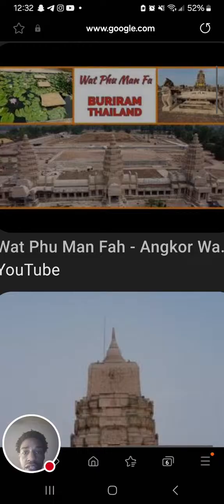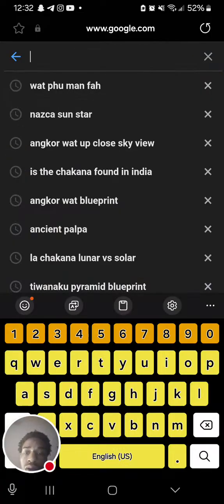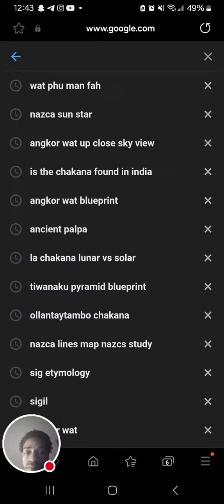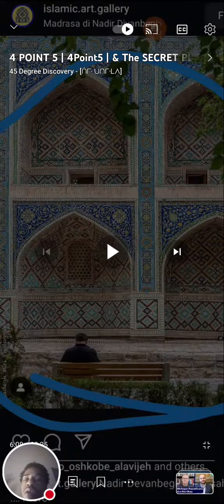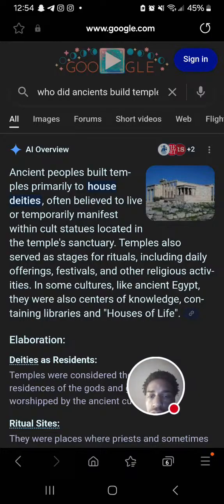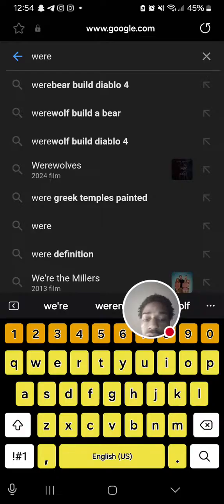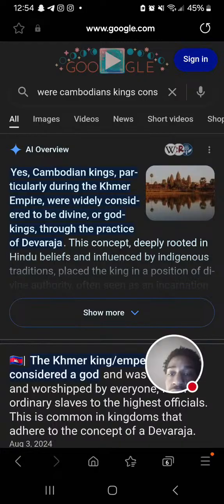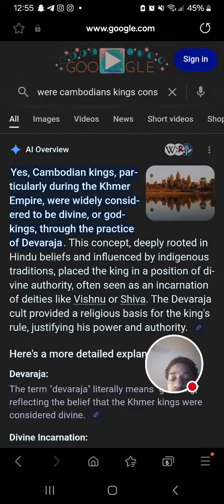4 POINT 5 | "WHO CAN COUNT?!" | Corey Anthony, Jr.